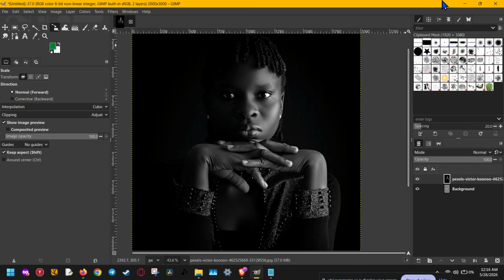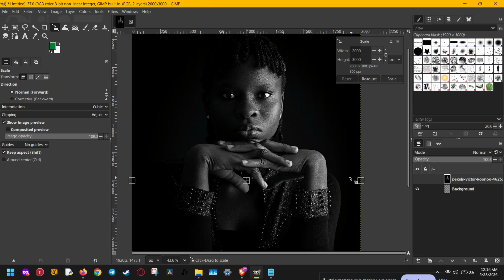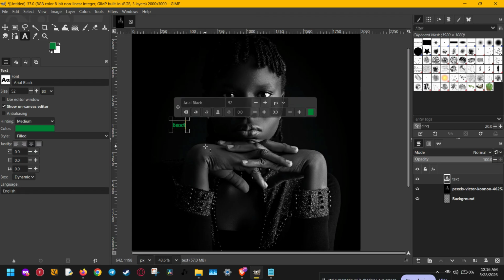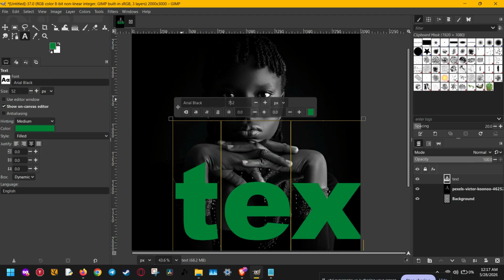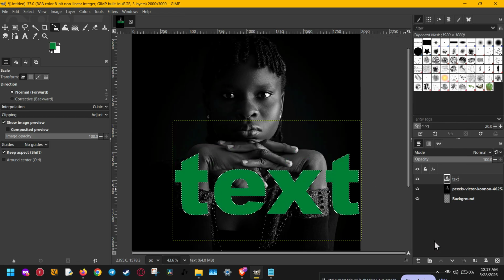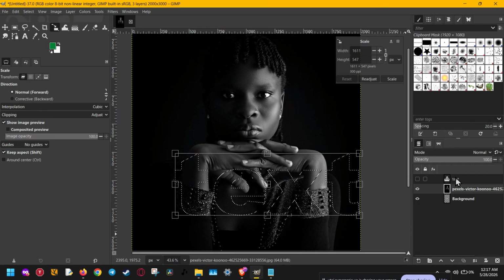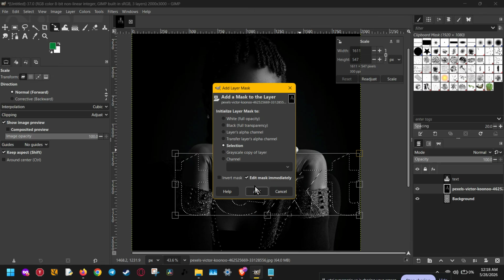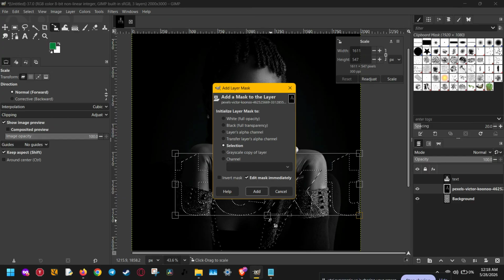How To Make Text Mask Effect In Gimp (Easy Guide)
Learn how to make a clean text mask effect in GIMP using layers, selections, and layer masks. This easy tutorial shows you how to place an image inside text for thumbnails, posters, and creative designs.

🕚Timestamps:
0:00 Intro
0:14 Open Your Image And Add Text
0:41 Turn Text Into A Selection
1:10 Apply The Layer Mask To The Image
1:46 Refine And Position The Effect
2:16 Final Result And Outro

✍️What You'll Learn In This Video:
• How To Create A Text Mask Effect In GIMP
• How To Use The Text Tool With Bold Fonts
• How To Convert Text To A Selection
• How To Add A Layer Mask Using A Selection
• How To Make Images Appear Inside Text
• How To Refine And Position Your Masked Design

💡Pro Tips:
• Use a bold font like Impact or Arial Black for the cleanest mask result
• Choose high-contrast images so the text stands out more clearly
• Keep your text centered before converting it to a selection
• Use layer masks instead of erasing so you can edit non-destructively later
• Add a dark or light background behind the effect for stronger visual contrast

📱 How To Download GIMP Mobile:
GIMP is not officially available as a mobile app, so use the desktop version from the official website above.